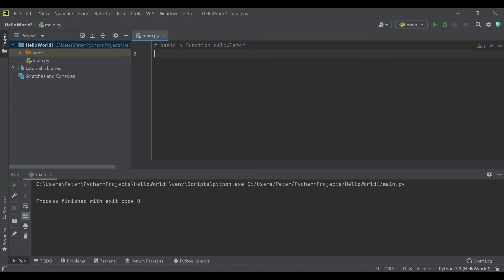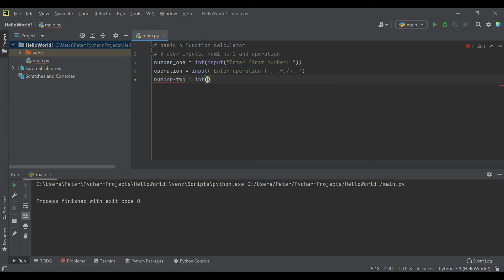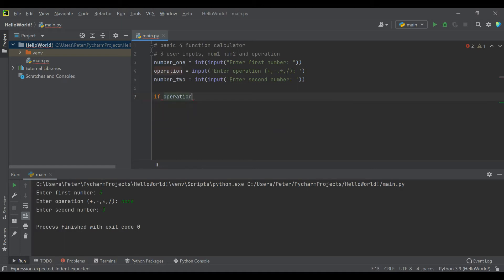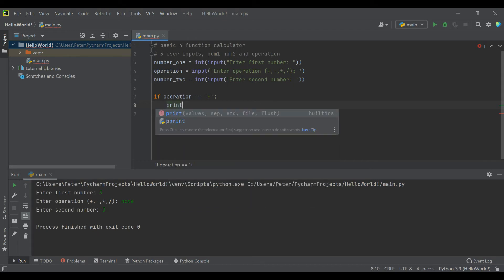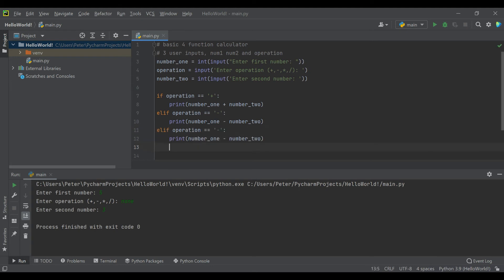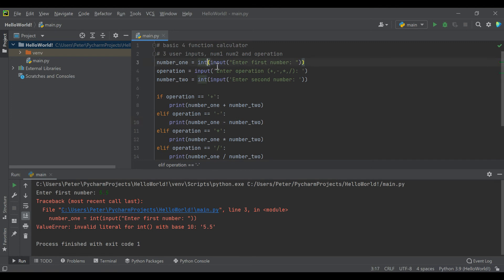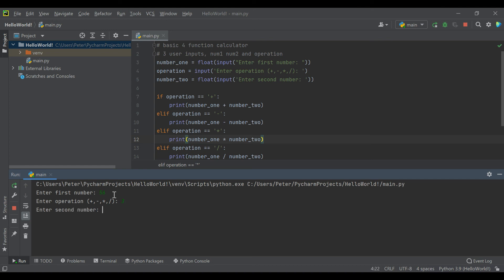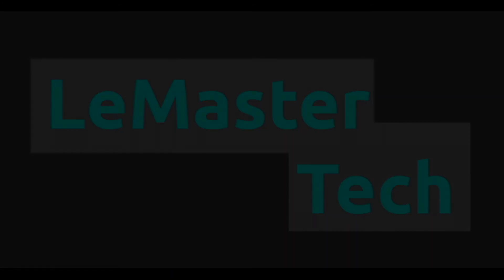How to Make a Simple Calculator With Python | Python Beginner Projects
This is the best place to learn and practice python skills for beginners looking to get started with Python! Learn how to build a 4 function calculator in just 8 minutes!!
This is episode 4 in an introduction to python series coming from LeMaster Tech.